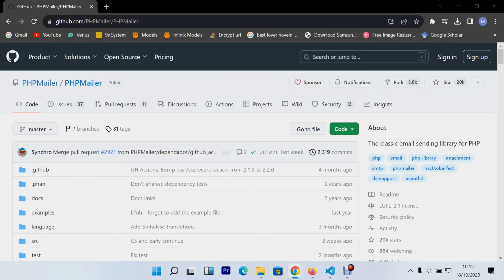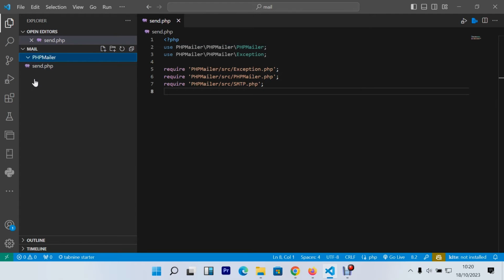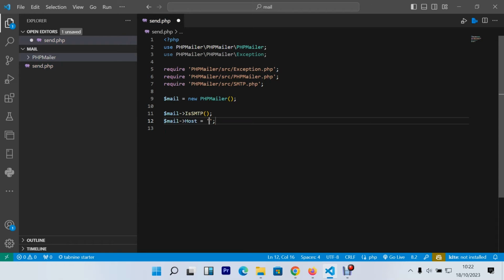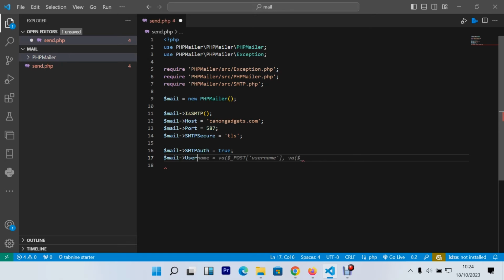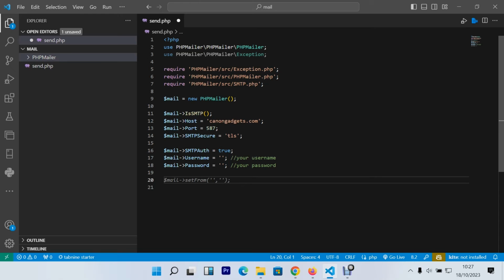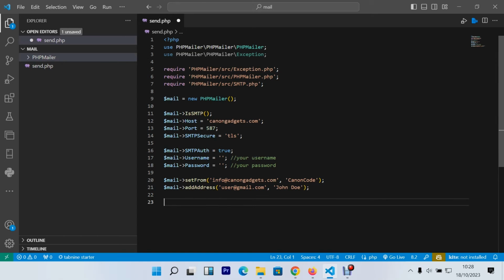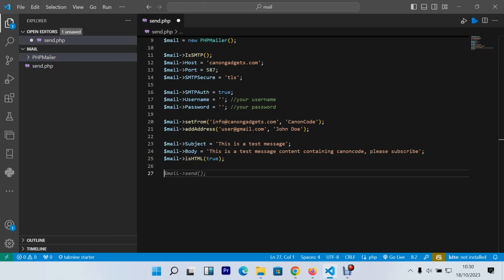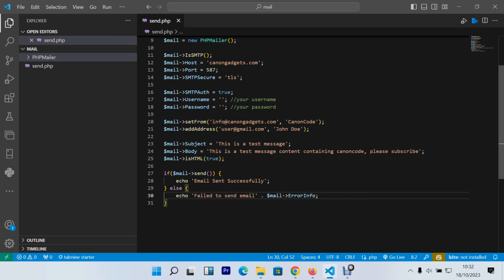How to Send Email Using PHPMailer in PHP | A Step-by-Step Guide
Learn how to send emails from your PHP applications with ease using PHPMailer.  In this informative video, we'll walk you through the essential steps of configuring PHPMailer to send emails via SMTP,  from setting up your SMTP server details to sending your first email.
Whether you're a PHP developer or someone looking to add email functionality to your website, this tutorial will get you up and running in no time.
Watch now and supercharge your email sending capabilities with PHPMailer.